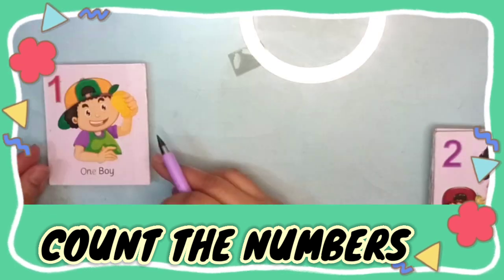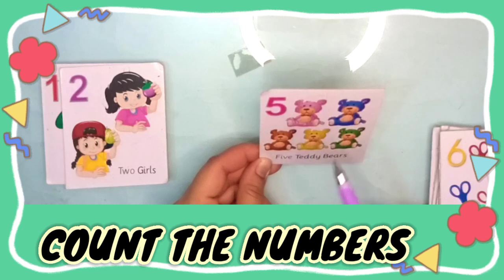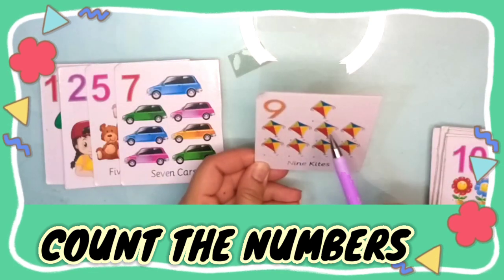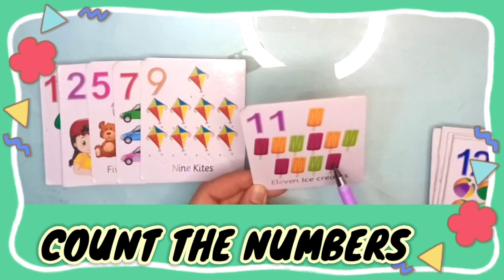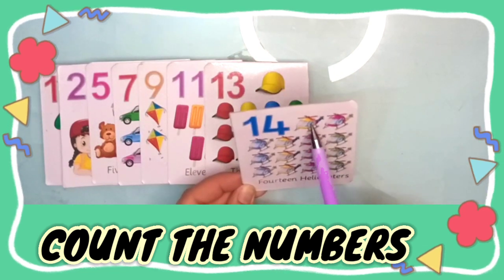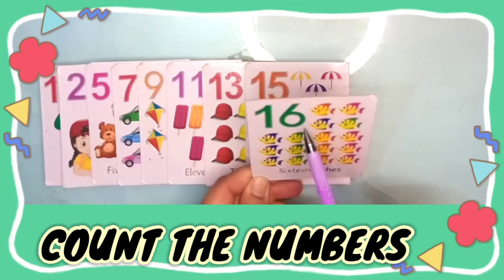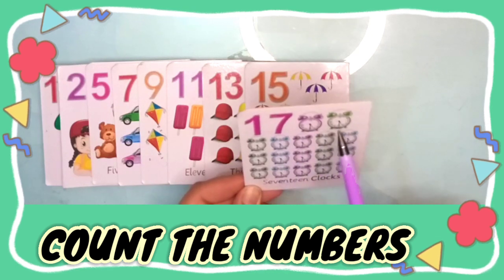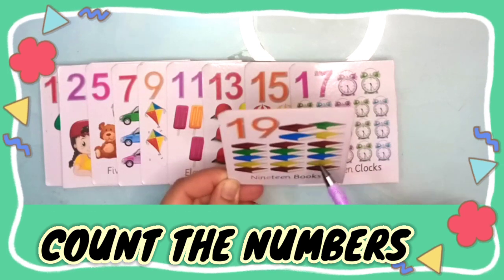Number Song - Learn to Count from 1 to 20 | Number Flashcards for Kids | Shapes and Alphabet